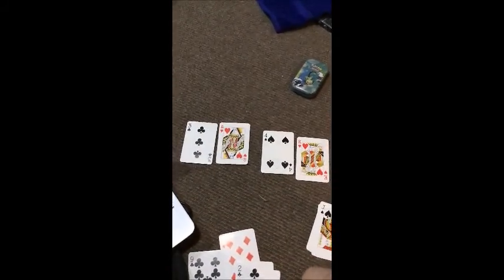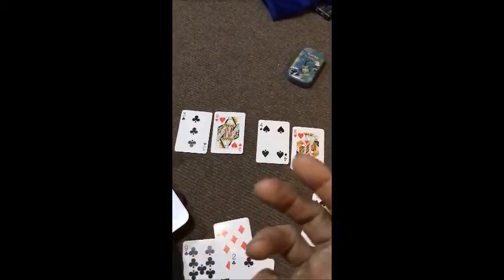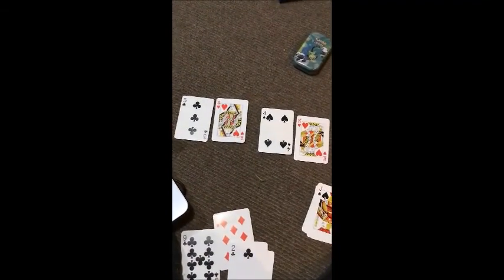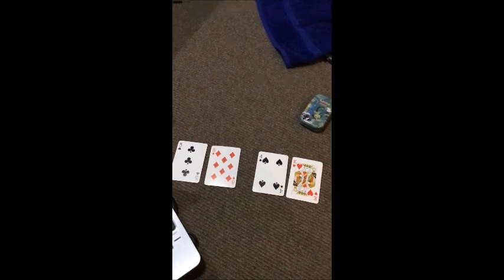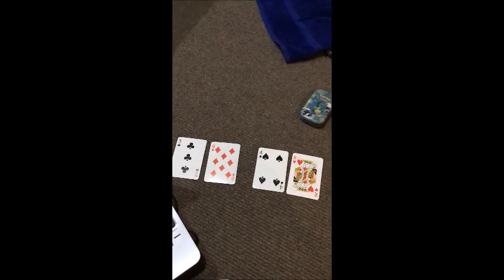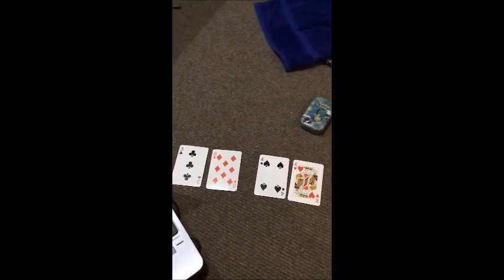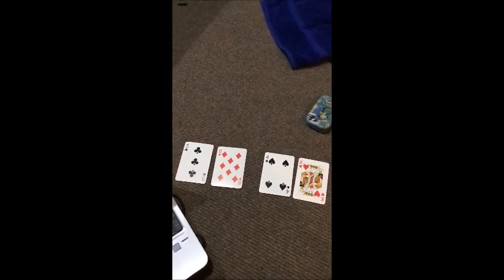Week 7 Cards